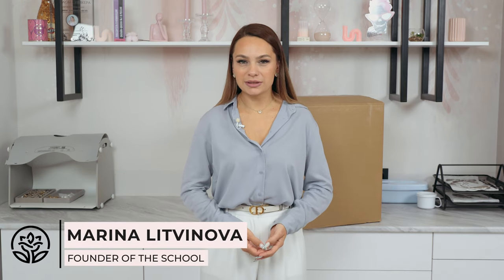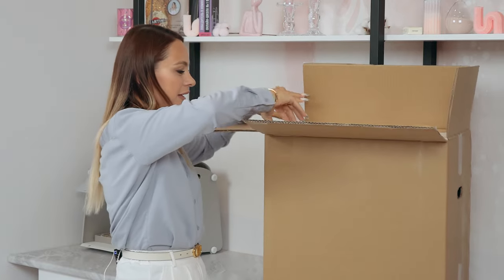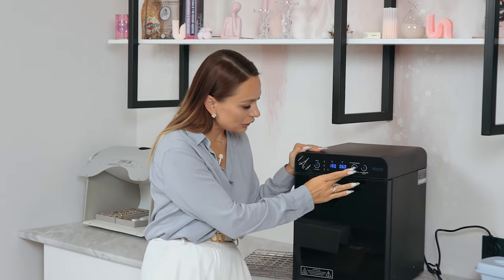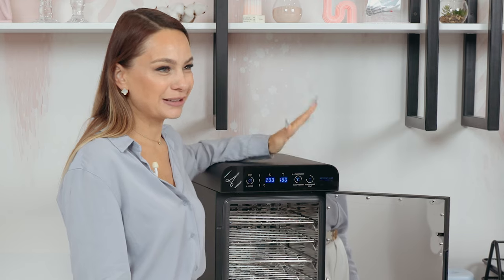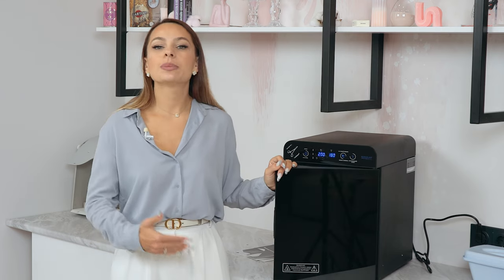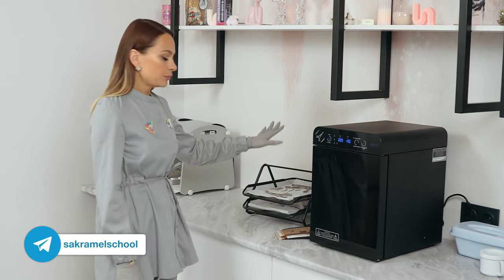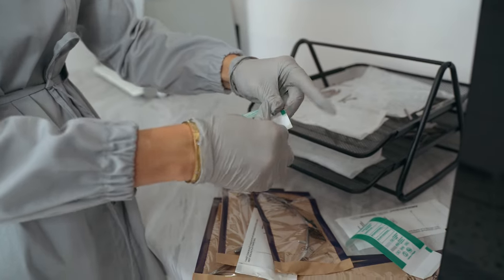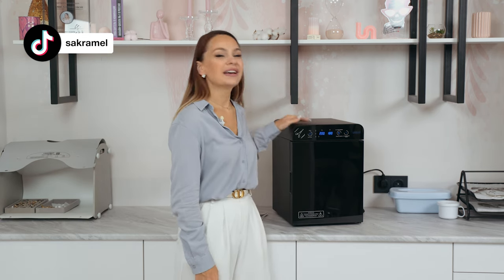Unboxing Hot Air Sterilizer | Sterilization of Manicure Tools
Hello everyone! Welcome back to the Nails Sakramel channel. Today I'm going to review a new hot air sterilizer. I'll share with you all the factors that made me choose this particular option and we'll discuss all the aspects of proper sterilization regarding manicure tools.